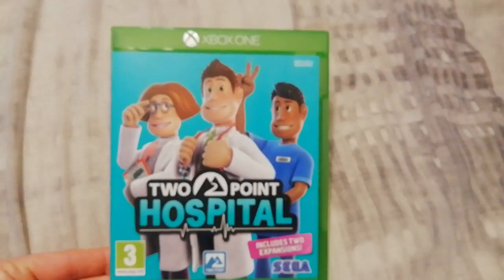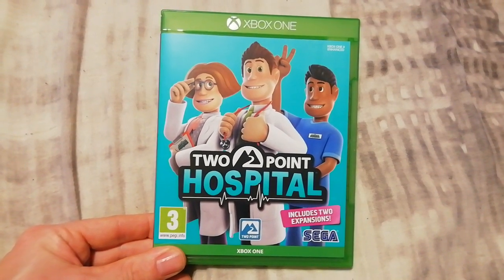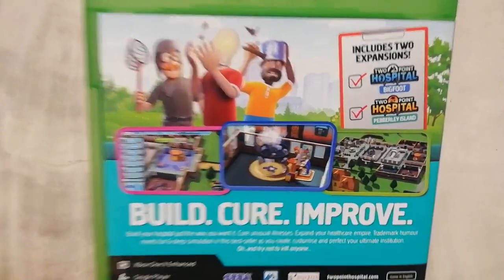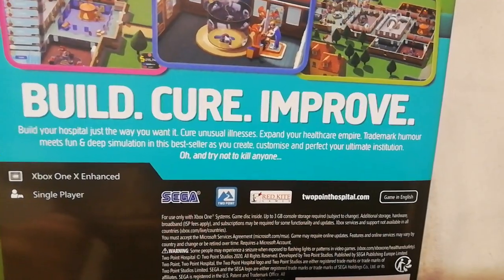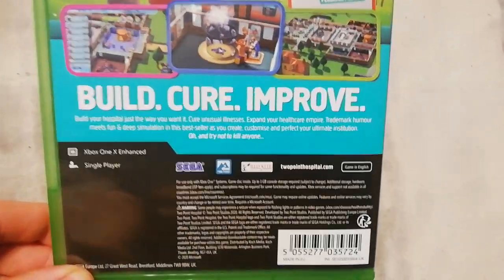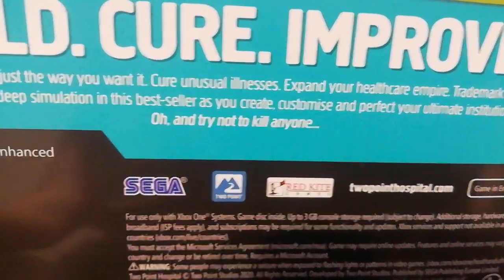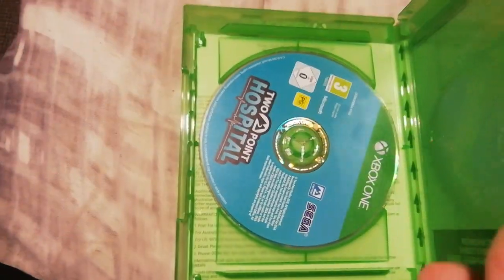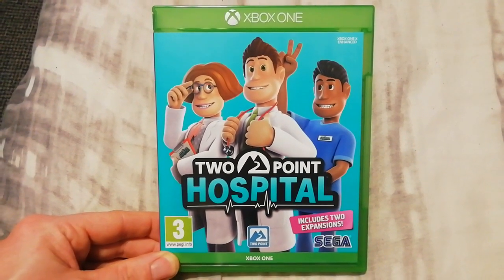Two Point Hospital (Xbox One) Unboxing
Hi there, today I unbox Two Point Hospital for the Xbox One.